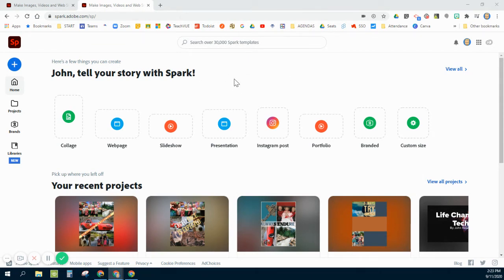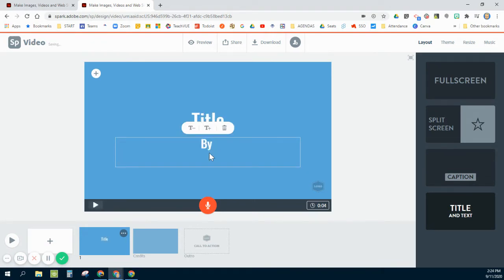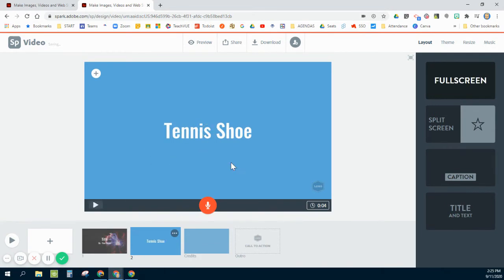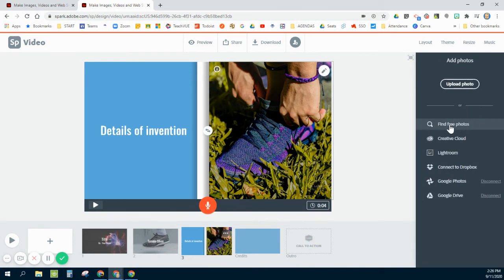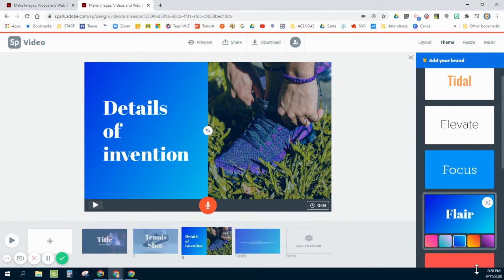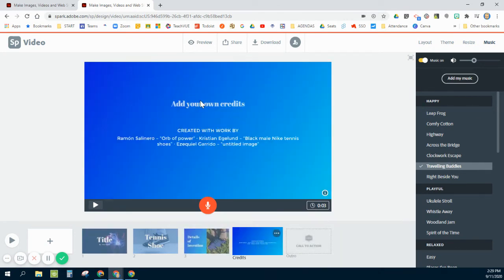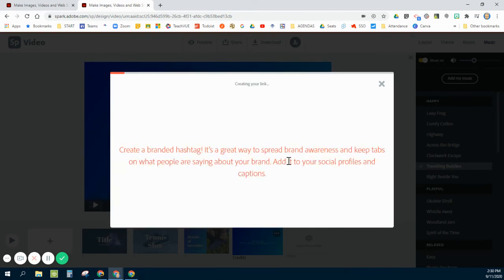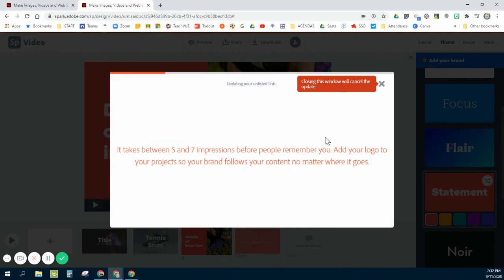Tech That Changed the World Video Project Demo